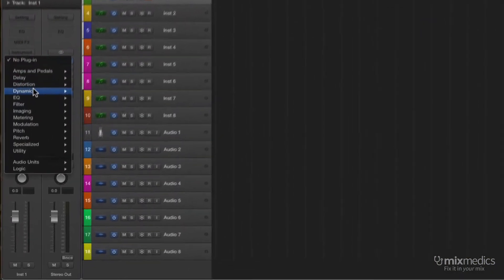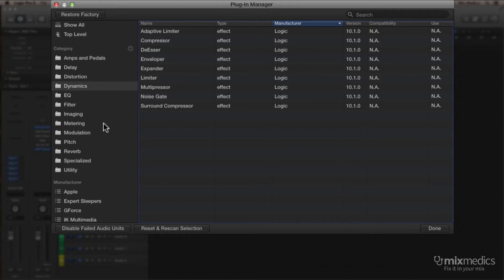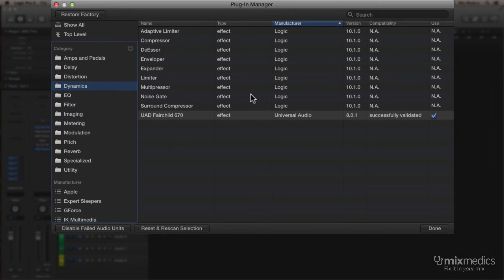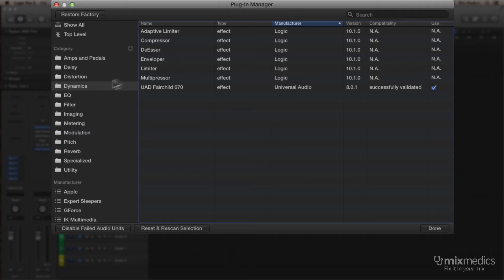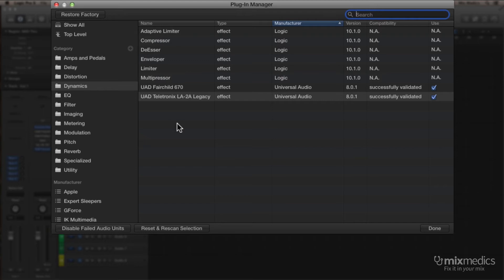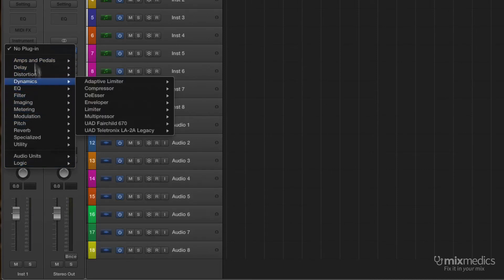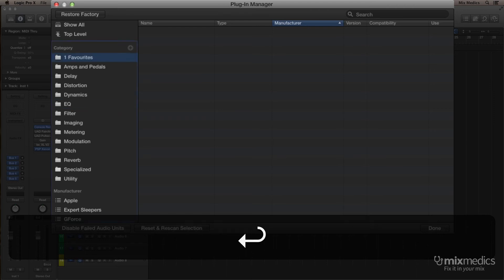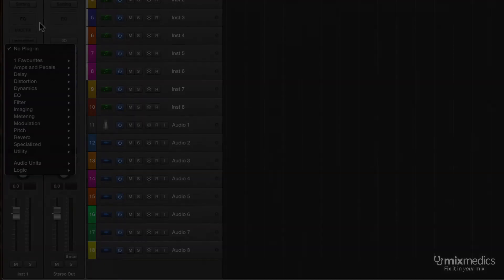Organising Audio Units Plugins Into Folders In Logic Pro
In this video we look at how to keep your plug-ins organised and customised in Logic Pro.

Mix Medics Online Personal Mixing Training

If you need to perfect any stage of your production or mixing process, book an online session

We use a combination of screen sharing and a high quality audio streaming link to enable us to hear exactly what is coming out of your studio, in realtime, from anywhere in the world.

Using this technology we can offer personal mixing advice on a track by track basis as you work on your own songs in your own studio. We can also offer one to one training on recording, mastering, Pro Tools, Logic and many other DAWS.

You can have an experienced audio professional advise you, one to one, every step of the way,